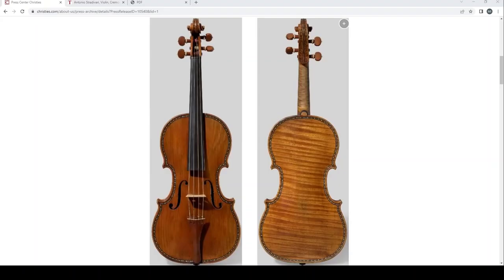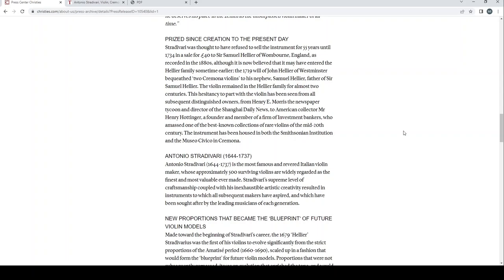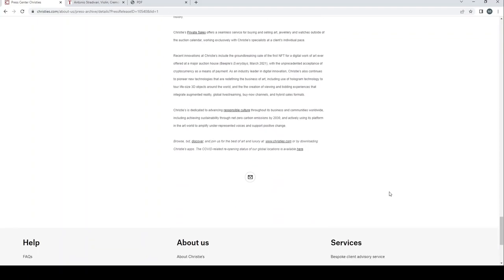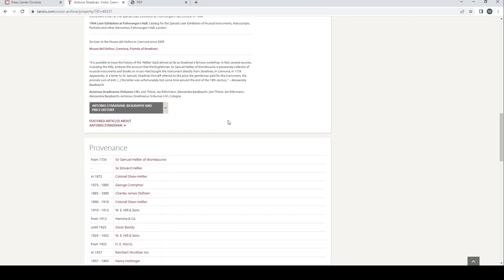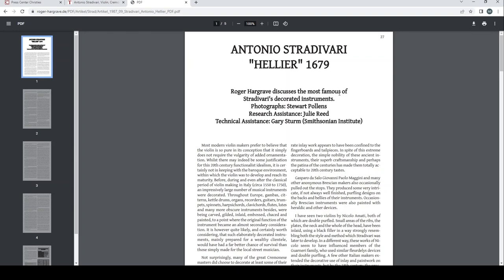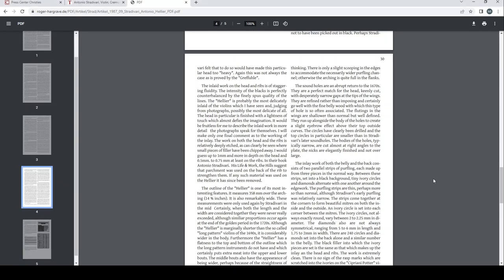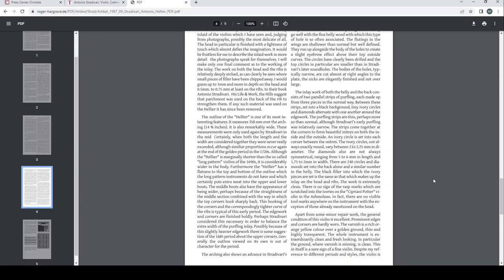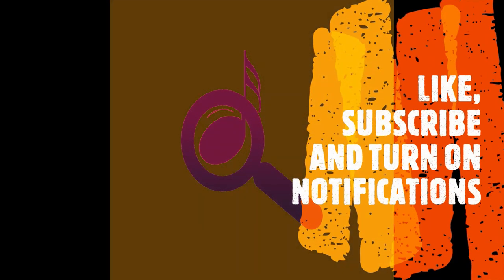1679 'Hellier' Violin by Antonio Stradivari - To be sold at Auction by Christies July 2022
In this video we take a look at the 1679 'Hellier' Violin by Antonio Stradivari - To be sold at Auction by Christies on 7th July 2022

INTRO VIDEO
By Layanti